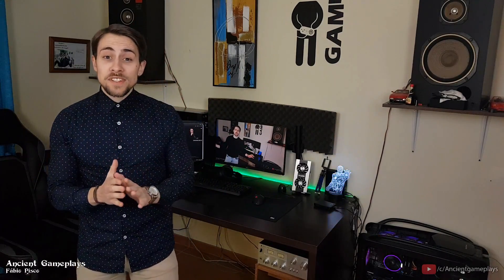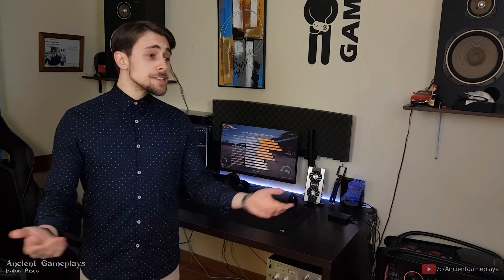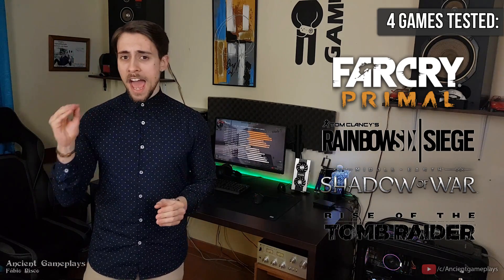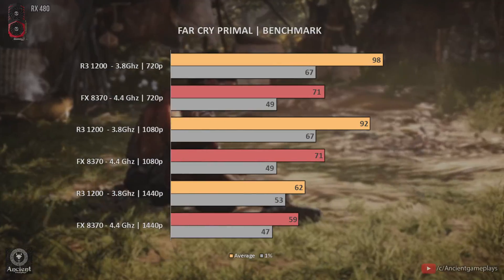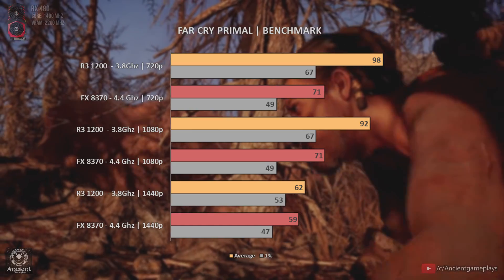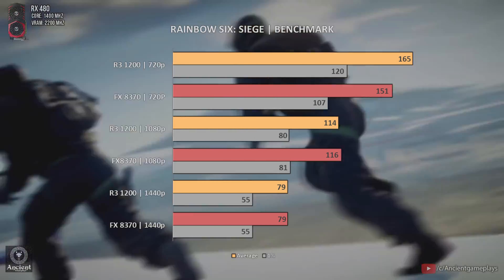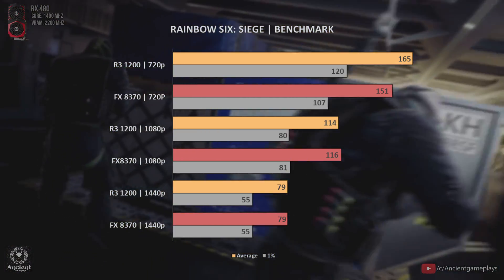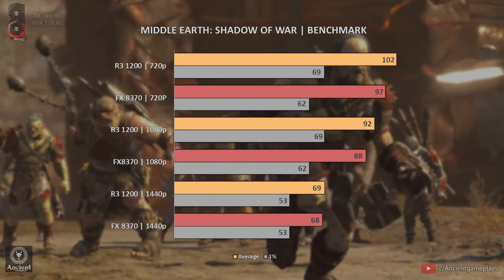FX 8370 vs Ryzen 3 1200 | AMD FX Still good in 2018? | 720p, 1080p & 1440p Gaming Benchmarks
HELLO GUYZ!

Today we have a video for you of AMD FX 8370 overclocked to 4.4Ghz vs AMD Ryzen 3 1200 overclocked to 3.8Ghz!

8 "Weak" Cores vs 4 "Strong" Cores. Who will win, and in what games and situations? Let's find out :D

BENCHMARKS + CHARTS:

INTRO (important) 0:00

Far Cry Primal 3:00
Rainbow Six: Siege 4:44
Shadow of War 6:30
Rise of The Tomb Raider 8:14

Resume / FINAL 10:40

Ryzen 5 2400G Pc:

      MB: MSI B350 Tomahawk (AGESA for Raven Ridge)
      RAM: 2x4Gb G.Skill Ripjaws 4 3000mhz CL15 (3200 Mhz, CL16)

My Main PC:

      CPU: AMD Ryzen 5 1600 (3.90 Ghz 1.35v)

PC In Building:

      MB: MSI Z170 Krait Special Edition (Modded Bios)
      RAM: 1x8Gb  G.Skill Aegis 3000Mhz CL16
      GPU: Gigabyte GTX 1050Ti (Waiting for it)
      PSU: Seasonic SII 520w (Bronze)
      CASE: Aerocool Cylon RGB